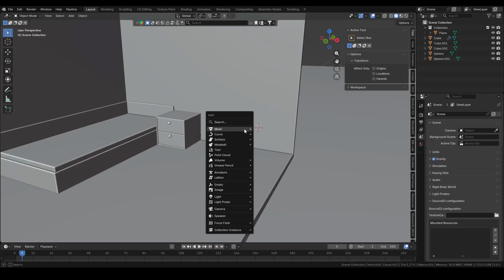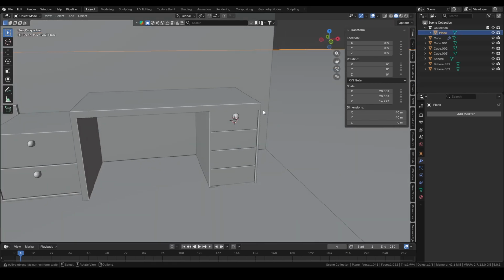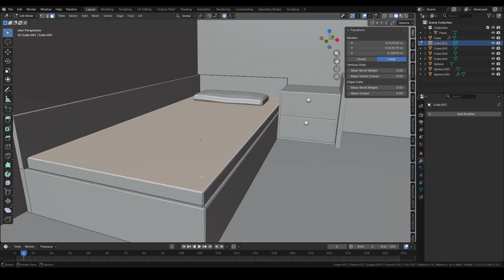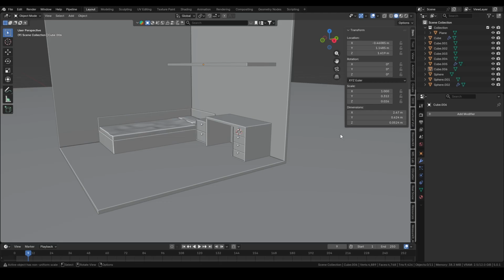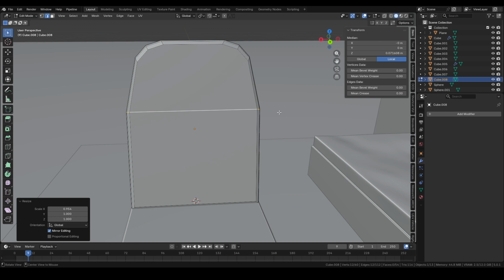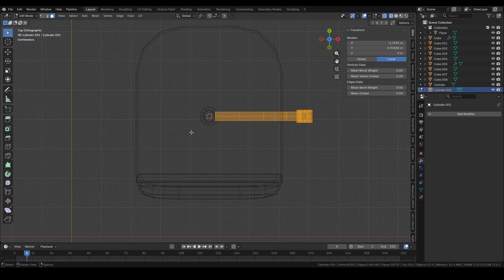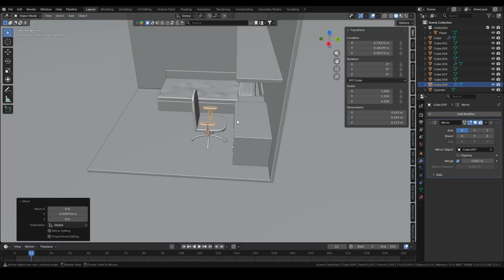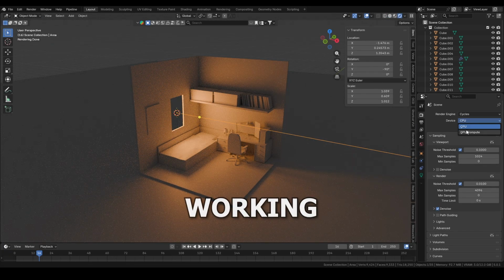BLENDER FOR BEGINNERS IN 2026, PART-2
Part 2 is finally here! In this episode, we’ll focus on more advanced modeling and create additional models to fill up the room and make the scene feel more complete.

0:00 - Intro
0:15 - Modeling desk
1:49 - Creating the pillow
2:28 - Creating the bed sheet
3:49 - Creating a chair
7:00 - Modeling other objects
7:36 - Outro

Made by:
Nikita "Renamed"
Taggy